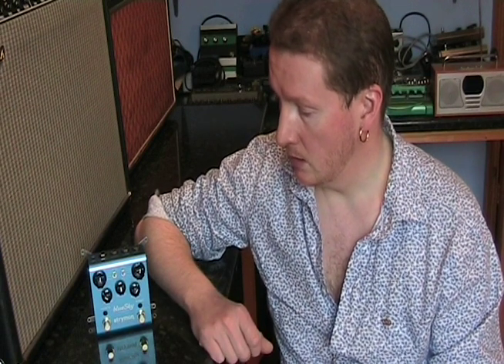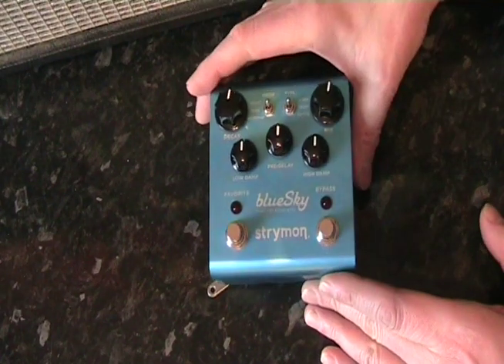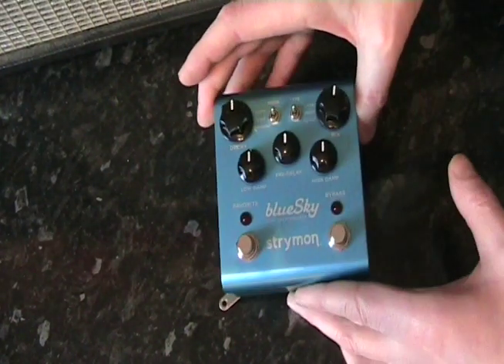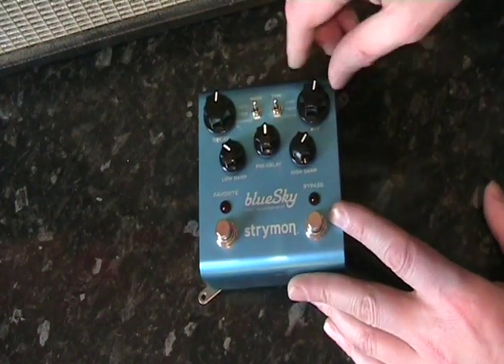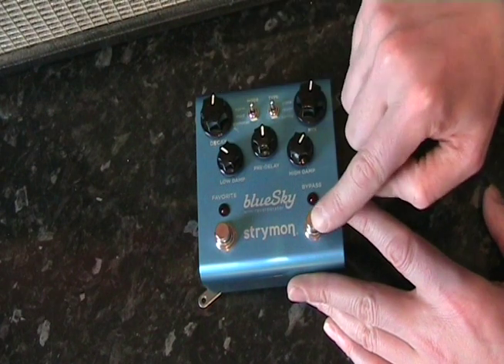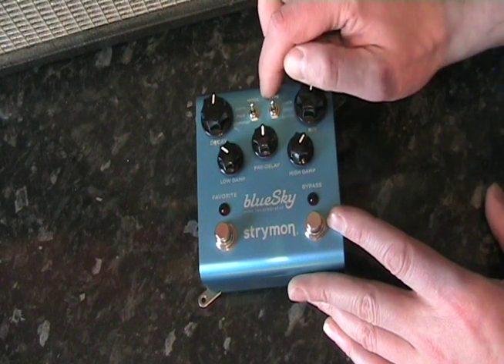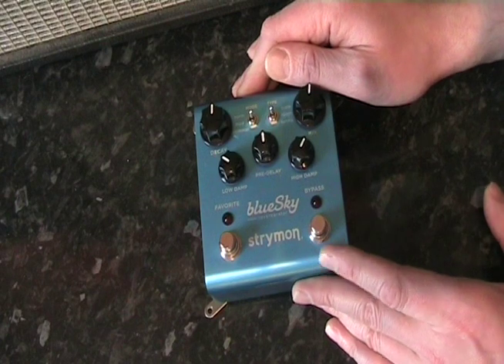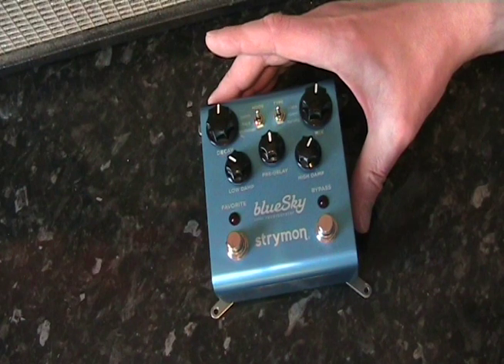Strymon Blue Sky Reverberator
Demo of Digital reverb effect from Strymon.